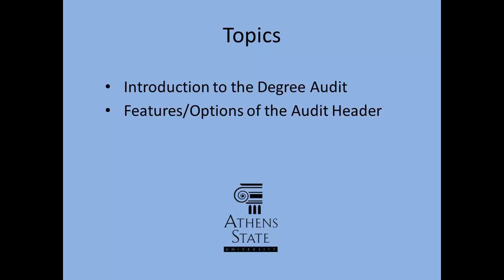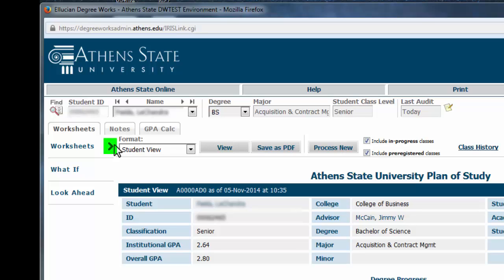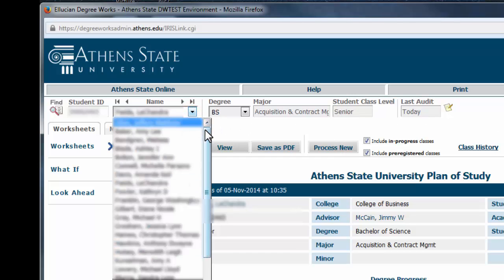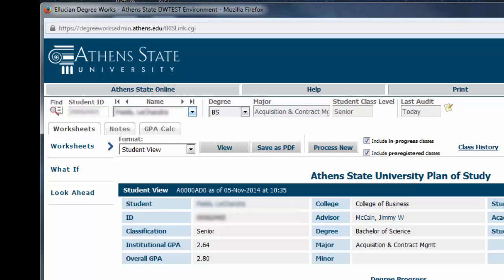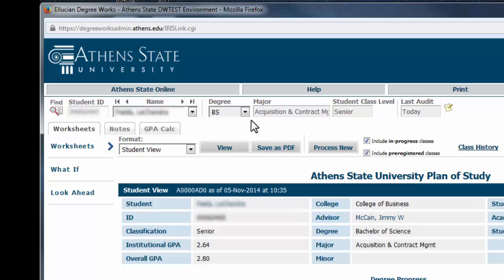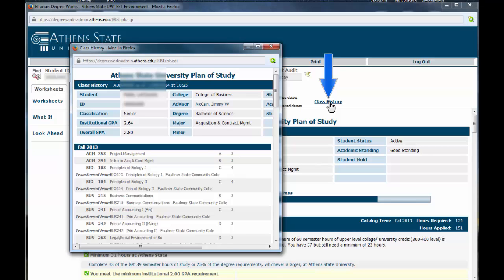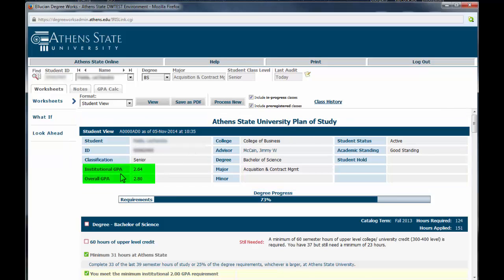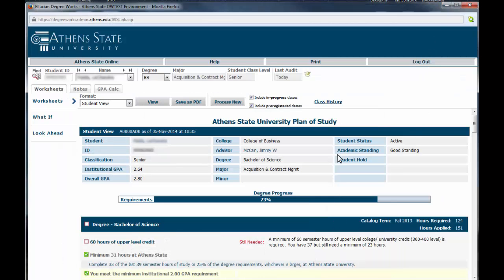Introduction to the Audit and Header